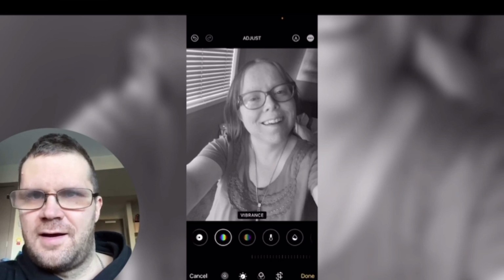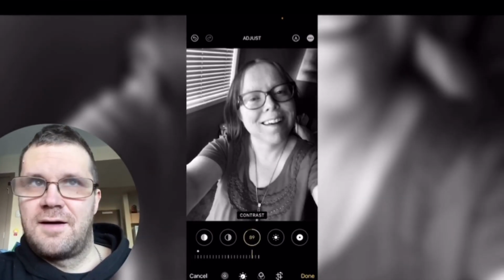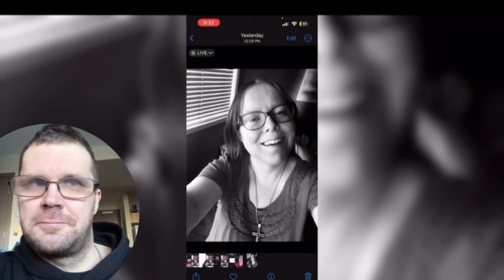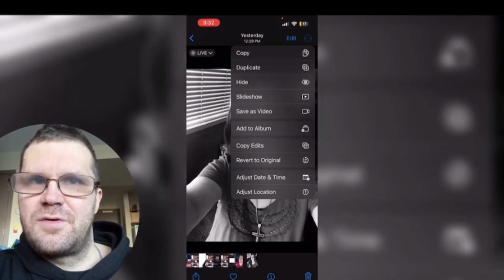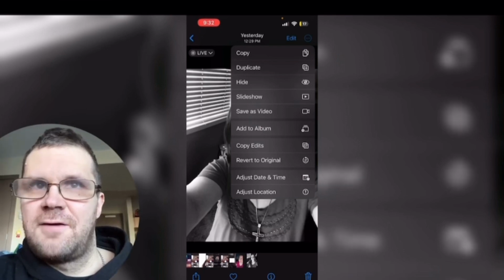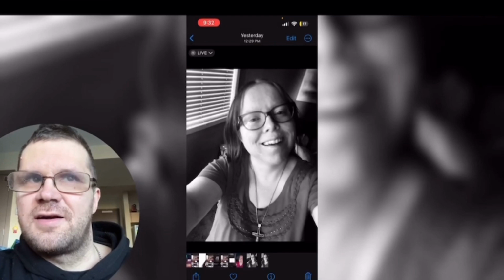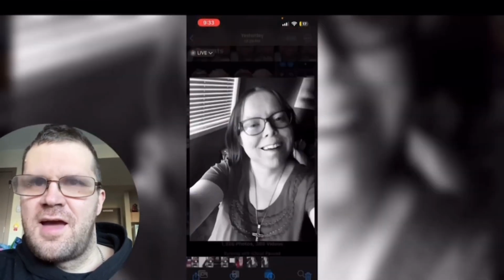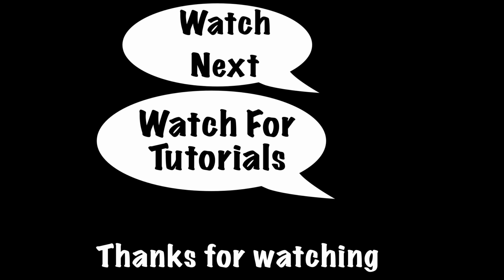How To Duplicate Photos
Welcome to All About Apps where I make videos all about apps and how to use them. In todays video I show you how to duplicate photos so you can keep a copy of your original photos after you make edits.